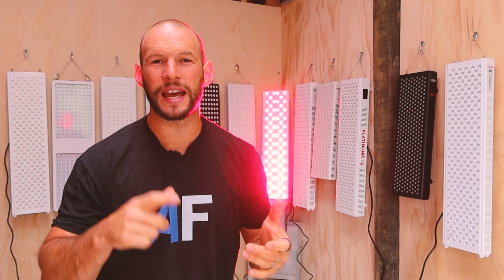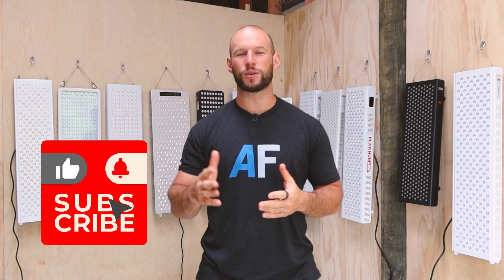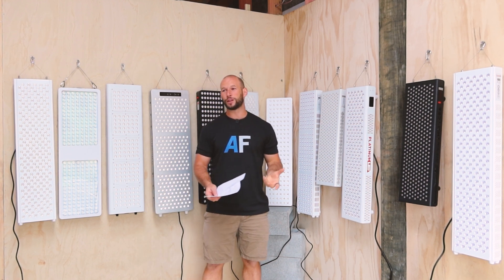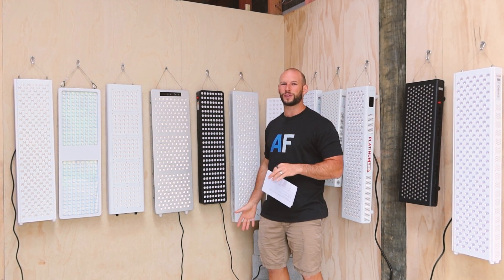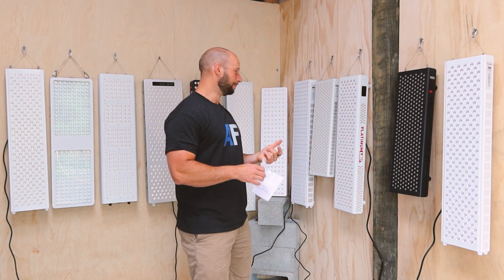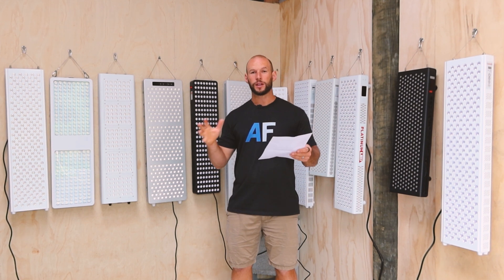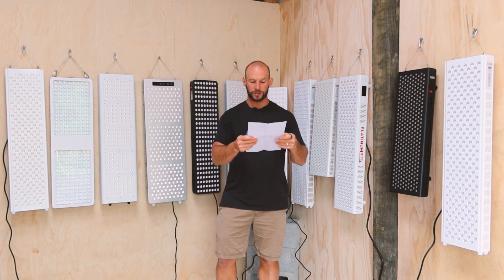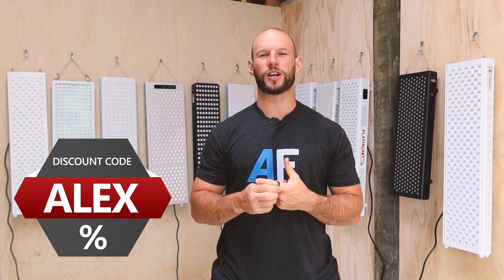5 Flicker Free & Super Quiet Red Light Therapy Panels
Finally, round 6 of my red light therapy comparison series. Before I take a deep dive into the topic, here are the resources I talk about in my video:

So, in this round, I will not only consider the sound levels that any panel emits but also the "flicker". Let's explore why flicker and sound are important:

✅ "Flicker" denotes how many times a light gets turned on and off within one unit of time. If there's no flicker, light will be emitted continuously. Flicker can be stressful when your eyes are exposed to it and there's even reason to believe flicker might be more stressful when that light enters your cells.
✅ The reason I measure sound is because at higher levels, sound creates "noise pollution". Noise pollution is certainly stressful to your body.
✅ Believe it or not, but some panels put out a lot of noise or a horrible sound. You'll start to get irritated over time, with lots of exposure, and it's less relaxing standing next to such a panel too.
✅ I measure flicker with my spectrometer and sound with a standard sound (decibel; dB) meter.
✅ Flicker frequency is measured in Hertz and the flicker percentage, which measures intensity. So, with a higher flicker frequency the lights are turned on and off quicker, and with a higher percentage, there's more of a difference between the maximum and minimum light intensity.
✅ Any panel that has flicker I've scored at the bottom automatically. Then I've ranked all the panels on the sound. Lower sound levels are obviously better for a higher score.
✅ The reason panels make sounds is because they need fans. With fans, the light output can be higher because more heat can be lost from the red light therapy panel to the environment.

So here's the outcome of this round - keep in mind that only 2 panels do flicker

1. Infraredi Max - 47.5 decibels
2. Solbasium Optix 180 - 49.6 decibels
2. GembaRed Reboot - 49.7 decibels
2. CytoLED Triplex - 50.1 decibels
5. discount automatically applied - 51.7 decibels
5. LightpathLED Large Multiwave Pulsed - 51.9 decibels
5. PlatinumLED BioMax 600 - 52 decibels
5. Red Light Rising Advantage 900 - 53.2 decibels
9. BLUblox Hive Max - 60.2 decibels
9. Joovv Solo 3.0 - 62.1 decibels. The Joovv also makes a very irritating high-pitches sound that I very much dislike after using the panel for some time. Also, as you can hear on the video, the fans make a pulsing sound.
11. Red Light Therapy Company: Red Rush 720 - has flicker and 54.5 decibels
12. Rouge PRO: has flicker and 55.4 decibels. For the Rouge PRO use the following links depending on the country you want to order from:

The space has evolved a lot since 2019 as back then, many panels had flicker and nowadays only 1 out of the 11 new panels has any flicker.

Also, keep in mind that 60 decibels might not be crazy in terms of exposure, but if you're using a panel multiple times a week for a long period of time, the noise will have a biological effect.

In terms of ranking, the Infraredi Max not only scores very low on the decibel reading, the sound is also very pleasant and soothing. This outcome in this round has also put Infraredi higher on the scoreboard - Infraredi is a new contender potentially challenging the top-3!

00:00 Introduction
01:56 What Is Flicker?
03:09 Round 6 Results
08:22 Top-4 Results
10:17 Scoreboard Update & Conclusion